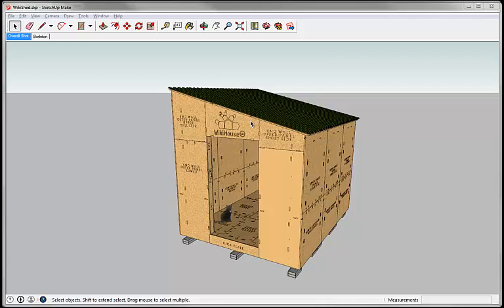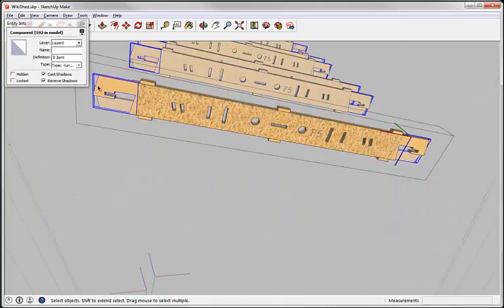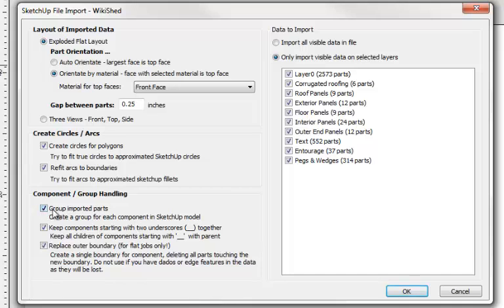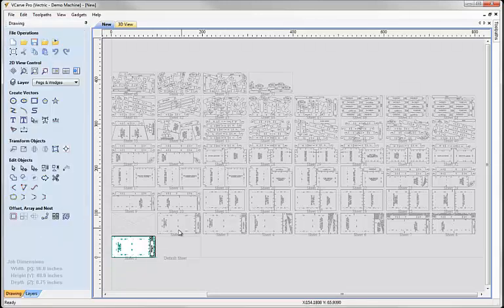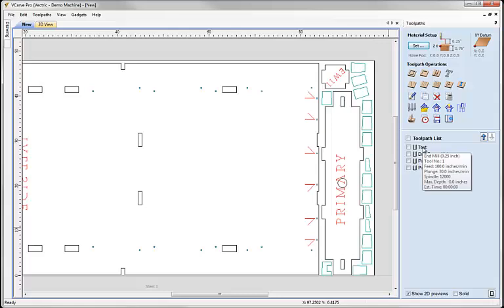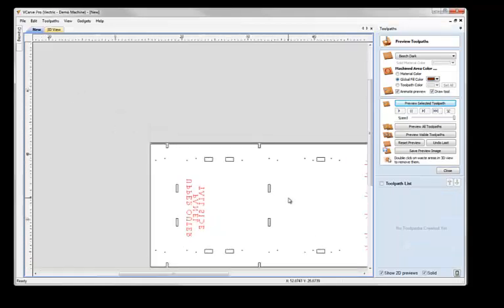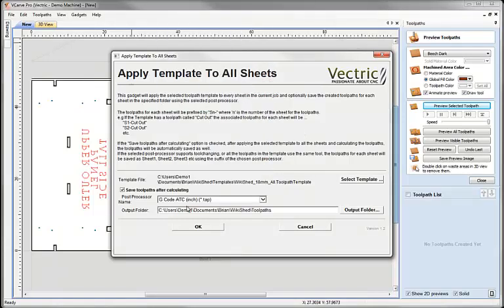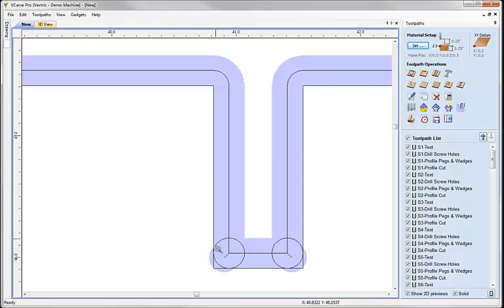SketchUp Import - Detailed Demonstration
Whilst at the 2014 SketchUp 3D Basecamp conference in Vail, Colorado, Vectric's Managing Director, Brian Moran, showed the SketchUp import into VCarve Pro feature along with some automated dog-boning and toolpath creation using some gadgets which are under development.

The context of the presentation was 'Printing a House' with John Bacus from SketchUp, Nick Ierodiaconou from WikiHouse and Eric Schimelpfenig from Sketchthis.net who has been designing his WikiShed based on the WikiHouse concepts.

Before the conference Brian had been working with Eric on the SketchUp importer to support his models and he certainly stretched it's capabilities.

We cut a 28% full scale model of the frame of Eric's model and took it to the conference.

Following this Brian created a couple of videos to show the process. This is the detailed video. There is also a shorter overview video available within this playlist.